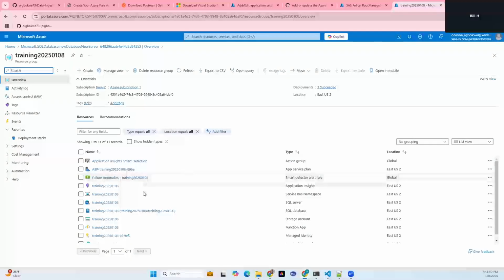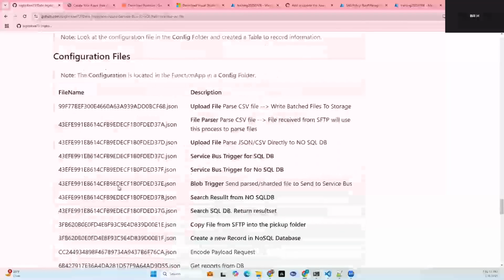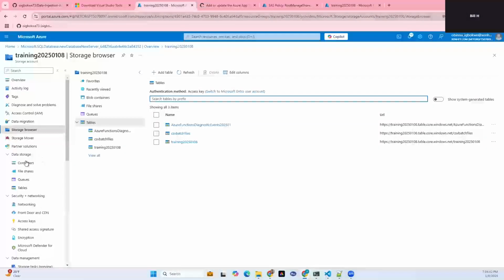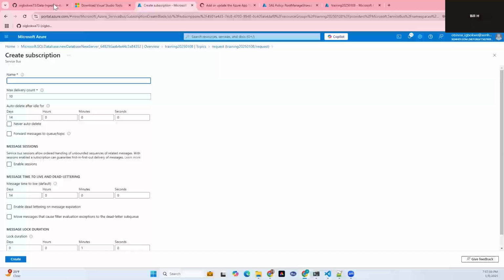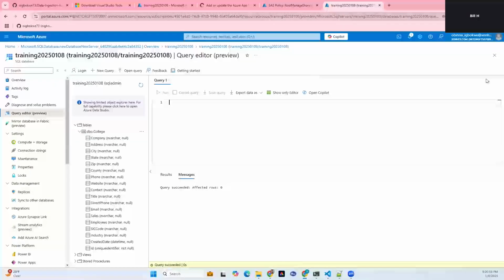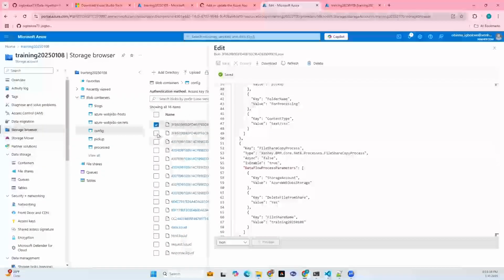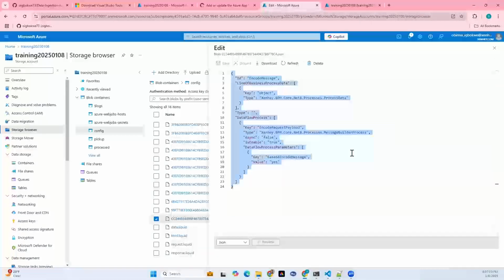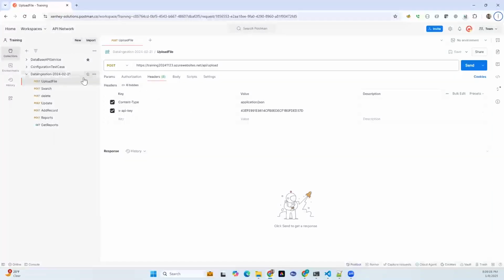Design and Implement an Azure solution for your customer . part 3 of 5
Empower your organization with a cutting-edge Azure solution tailored to your unique needs.